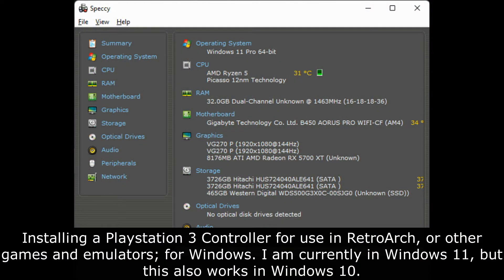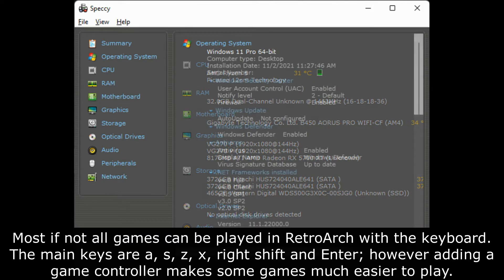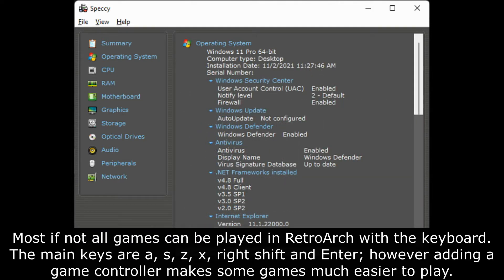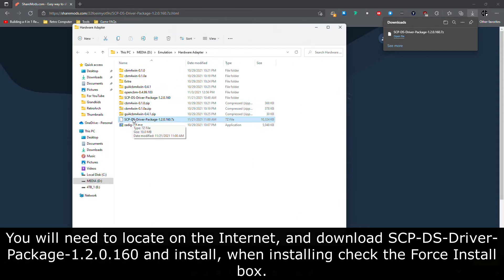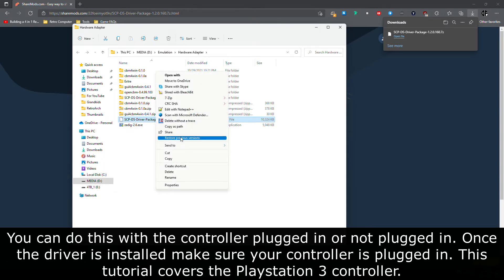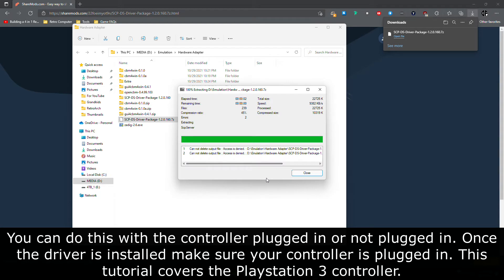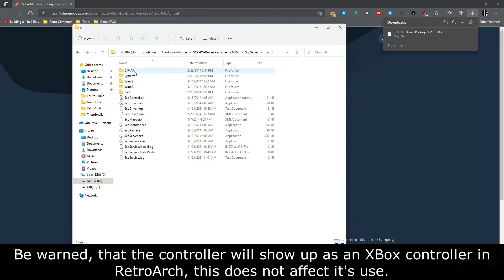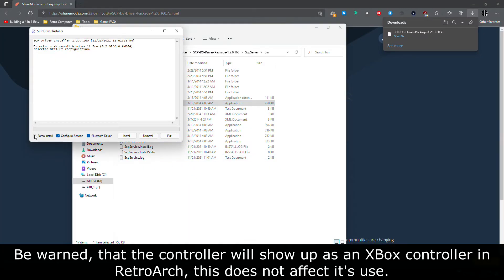Installing Playstation 3 Controller in WIndows for RetroArch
Not only will this work for RetroArch, but it will work for general usage of a Playstation 3 controller in Windows 10 or 11. I installed this in Windows 11, it is the same process for Windows 10.